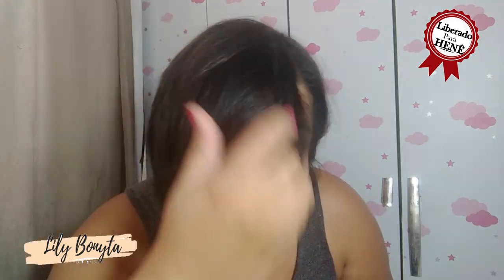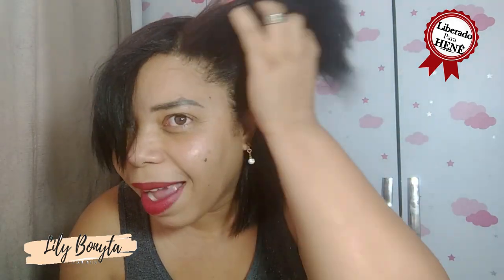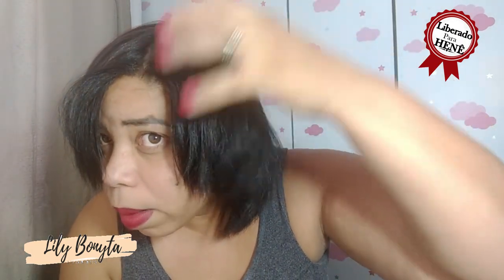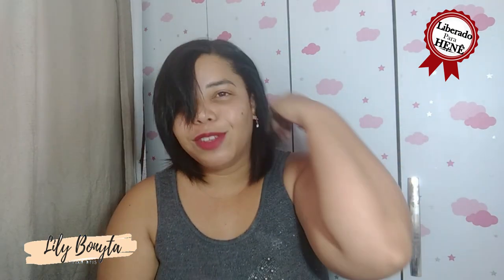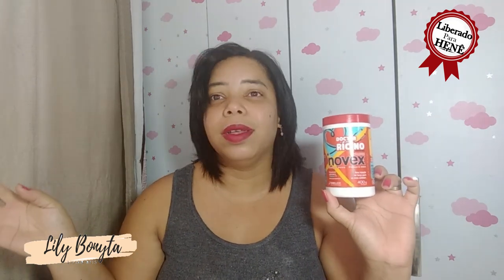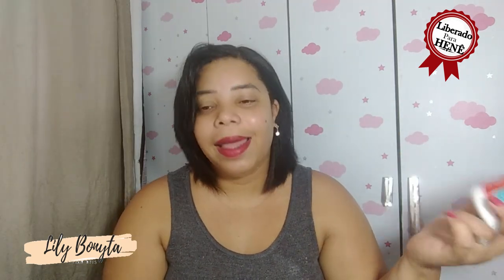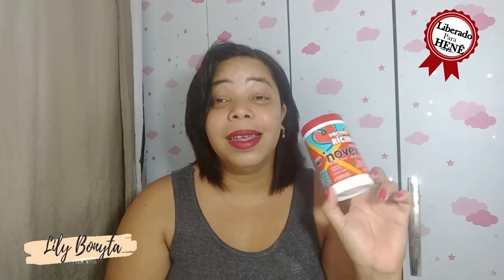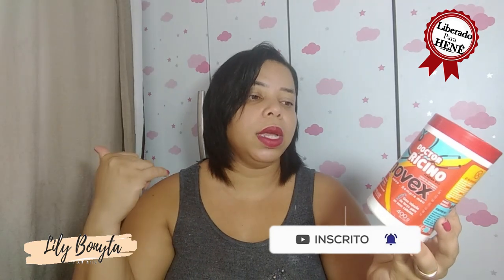RESENHA DOCTOR RÍCINO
▬▬▬▬▬▬▬▬▬▬▬ஜ۩۞۩ஜ▬▬▬▬▬▬▬▬▬▬▬▬▬
Olá meus amores hoje trago a minha experiência com a máscara de hidratação, a Doctor Rícino pra me não rolou aquele amor, mais deu um brilho maravilhoso.

INDICAÇÃO
Indicado para todos os tipos de cabelos. Ideal para cabelos fracos, ressecados, quebradiços, com frizz e pontas duplas.
AÇÃO
Hidrata e nutre profundamente, fortalece e retira o frizz e as pontas duplas.
ATIVOS
Óleo de Rícino.
BENEFÍCIOS
O Óleo de Rícino é extraído da Mamona e rico em ômega 6, 9, ácidos graxos e vitamina E. Nutre e hidrata os fios, reduzindo a queda por quebra, a formação de pontas duplas e o frizz, promovendo um crescimento forte e saudável.
Produto vegano, não testado em animais e de fórmula liberada: sem sulfato, parabenos, silicone e petrolatos.

NÃO É PUBLI